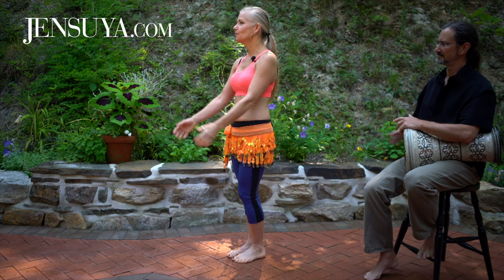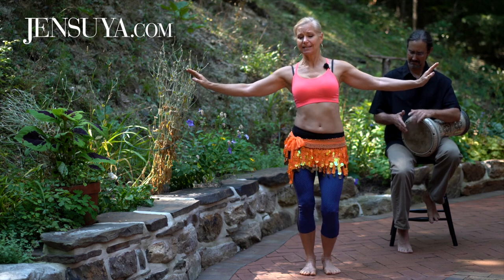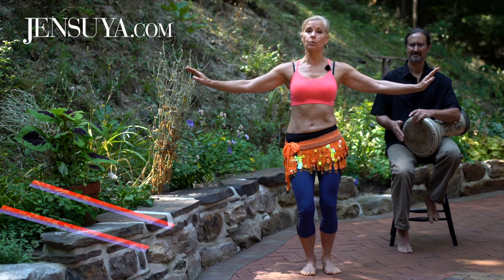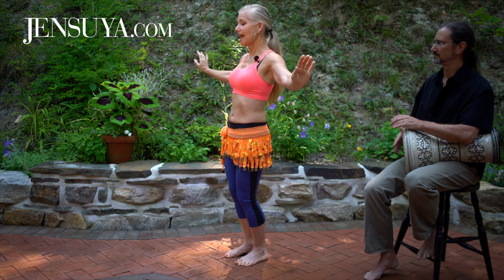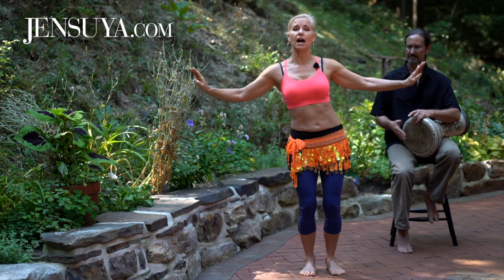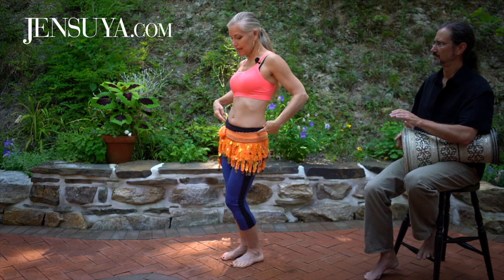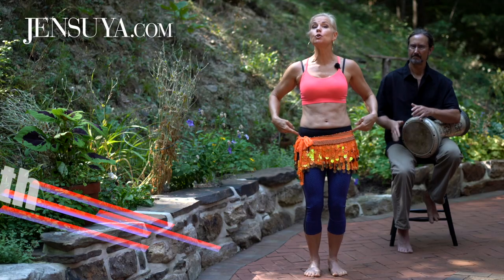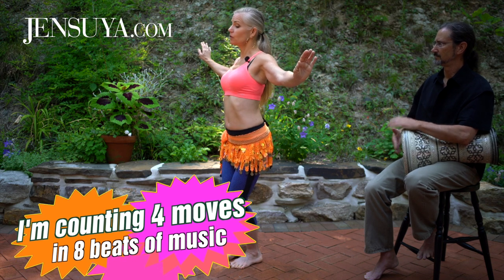5 Minute Belly Dance Workout: HIP & CHEST Circles - Jensuya Belly Dance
5 Minute Belly Dance Workout Hip & Chest Circles is Jensuya Belly Dance leading you in a belly dance hip and chest circles fitness training workout in 5 minutes with live drumming.  In this belly dance practice drill, you will get a belly dance workout for abs that will help lose belly fat and give you belly dance isolations training to help get six pack abs.  Copyright, Robert Peak Design, 2018.

Filmed on location in Berkeley Springs, West Virginia.